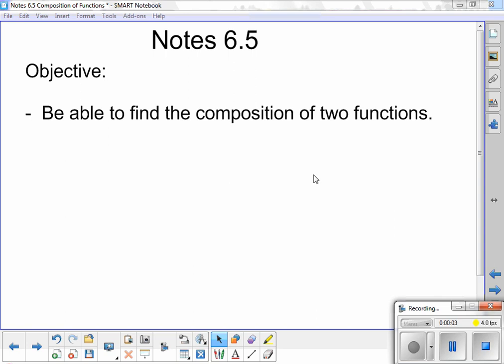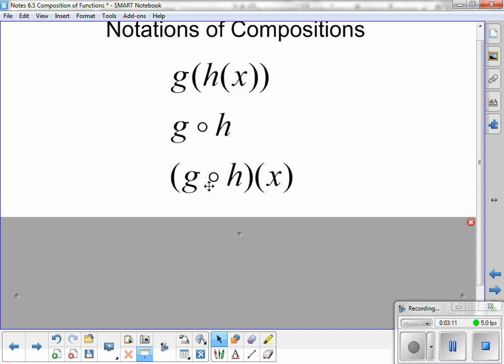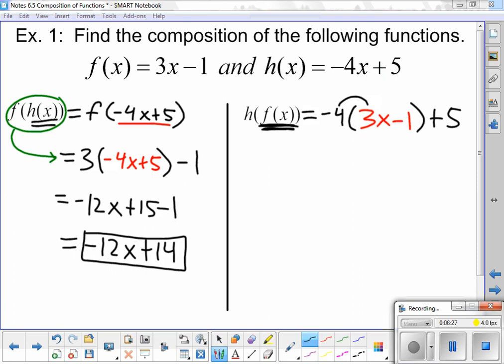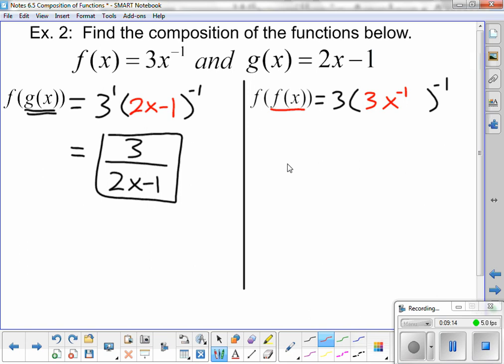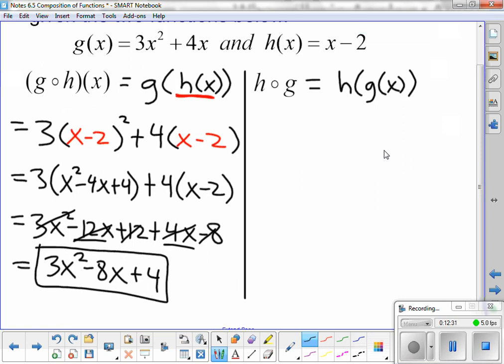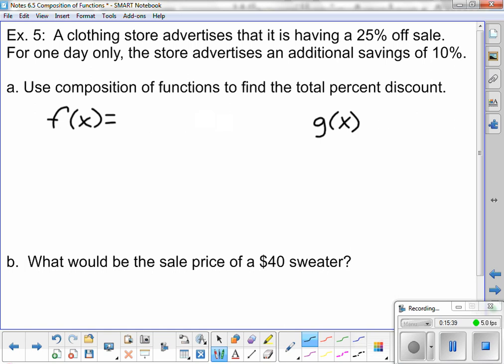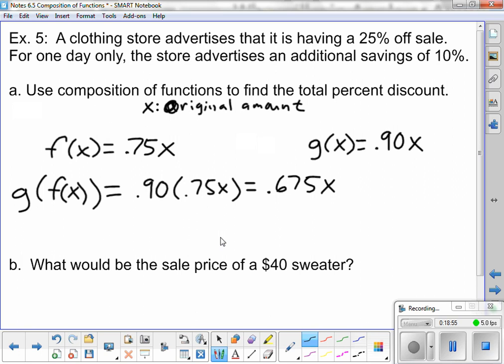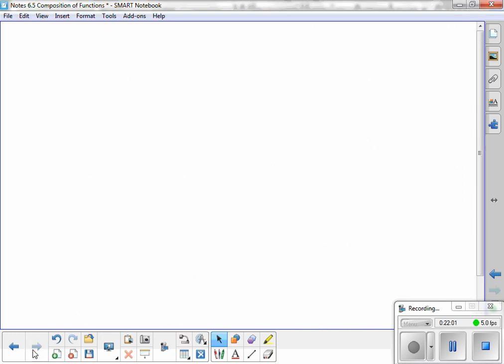2013.2014 Honors Algebra 2 Notes 6.5 Composition of Functions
Be able to write the composition of two functions.